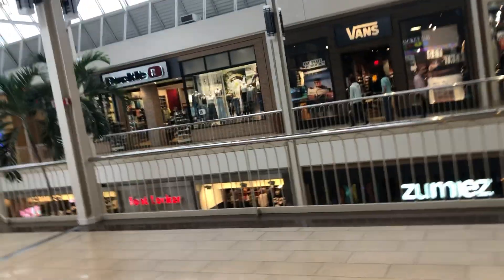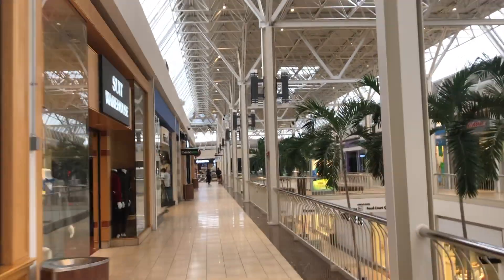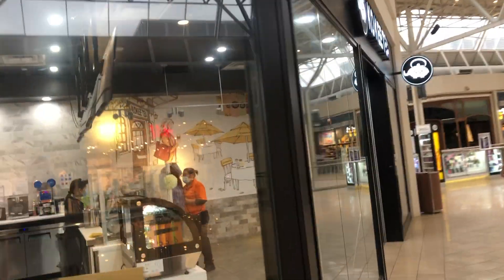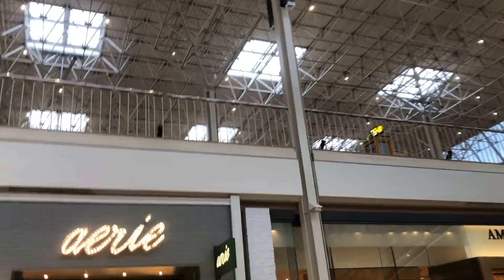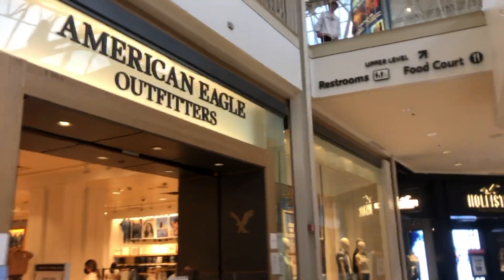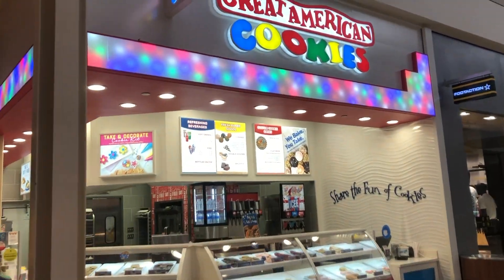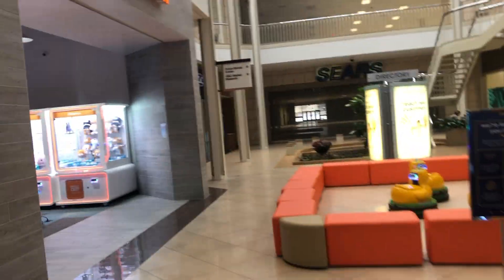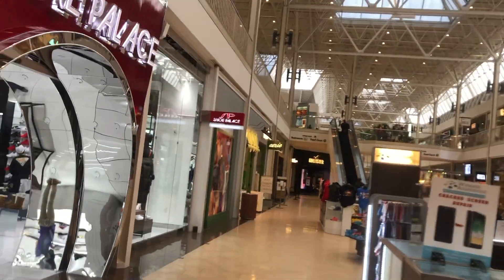I walk the Hulen Mall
We explore Texas! We check out Texas food and things to do. All of this with a sprinkle of our love for Disney! We make these videos about Disney, Things to do in Texas and eating because we believe doing things as a family brings us closer together. Let's go to the Mall!!  The Hulen Mall that is. The Hulen Mall is located in Fort Worth Texas.

Cannon G7X
ZHIYUN Crane M2 3-Axis Gimbal
iphone 13

Hello, I am Comments with Corey. Welcome to our fun and exciting life! Come with me as we adventure around Texas and explore all of the amazing places that have made Texas a top tourist destination, and a few that no one knows about! I also love Disney and will be sure to do anything Disney when I get a chance. I am uploading at least once a week!

Things I used to make this video